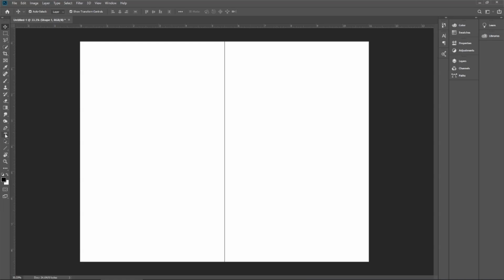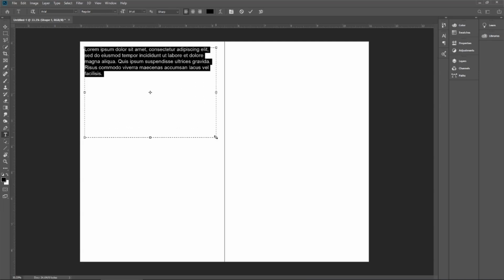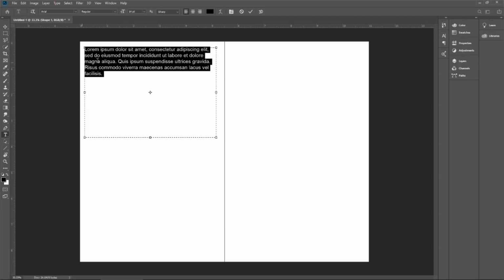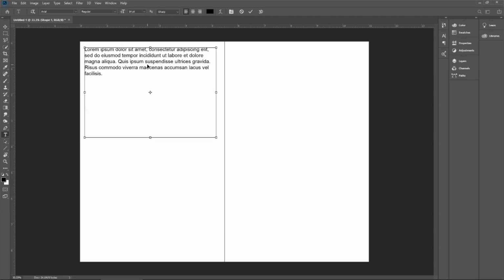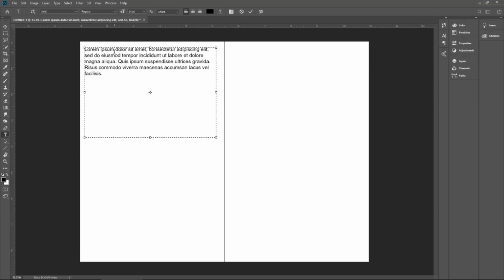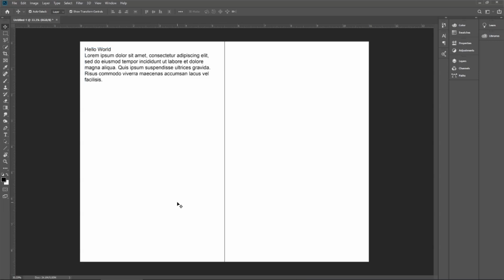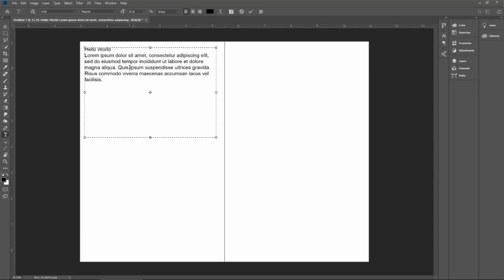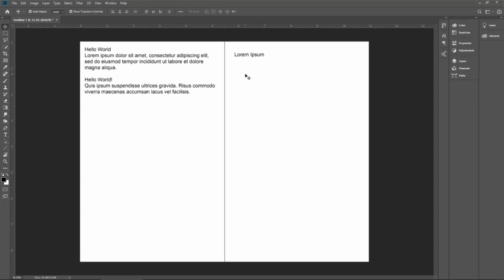Default Sample Text with Edit Techniques in Adobe Photoshop CC in English (Feature# 8)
Default Sample Text with Edit Techniques: Adobe Photoshop CC features and updates.

Likewise Dreamweaver, Adobe has introduced default text option in Adobe Photoshop CC. Text change is now at the next level. You do not need to hit the Enter key to apply a text change.

Let's watch in this video.
Course Contents
1. Live Blend Mode Preview
2. The Frame Tool
3. Undo in Photoshop
4. Transform the Object
5. Reference Point
6. Math in Photoshop
7. A new Color Wheel
8. Default sample text with edit techniques
9. Redundant of Additional dialog boxes
10. Lock Workspace
11. Symmetry feature in Photoshop
12. Recent Projects History
13. 2X Faster Select Object
14. Multiple art board preview
15.  Spacing between different sized objects
16. Scale UI
17. A new and intelligent Content-Aware Fill

You can also watch those videos on digitaltube.net